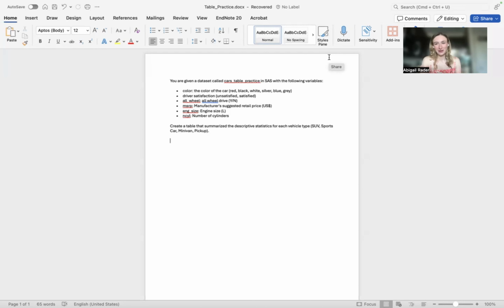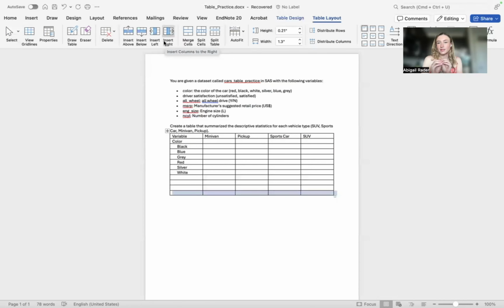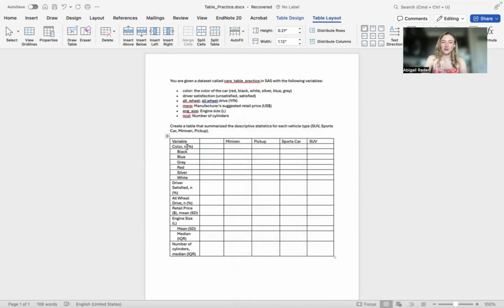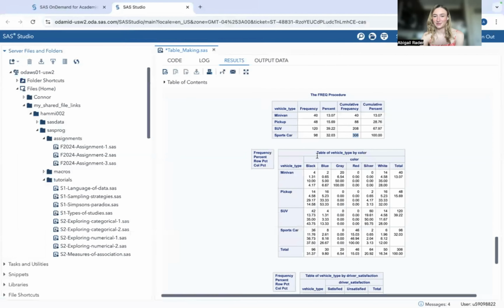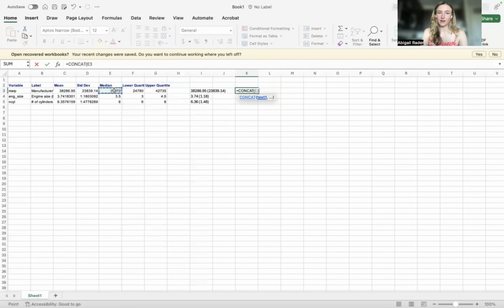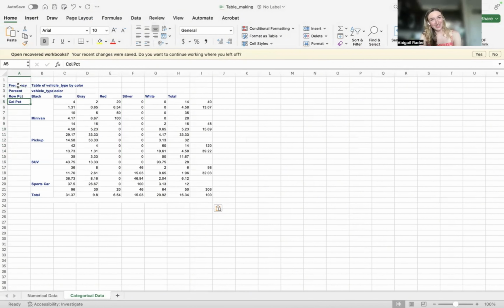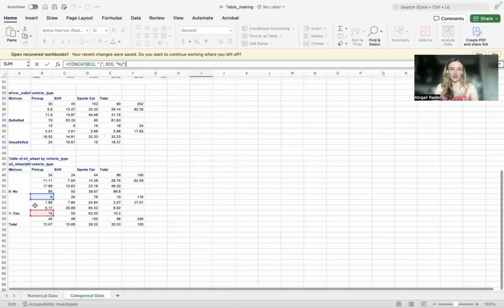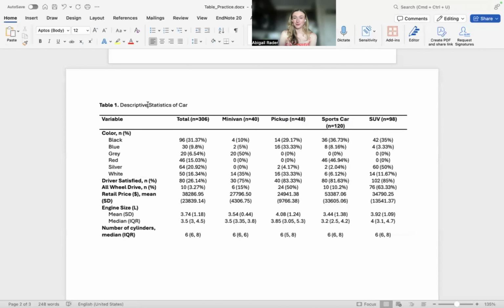Making a 'Table 1' in Word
00:00 Chapter 1: Setting up the Table-- Cars Data
21:12 Chapter 2: Using Excel to Format SAS Tables
41:35 Chapter 3: Formatting Tables for Academic Journals

Basics of table making and academic journal formatting in word for demographics tables. I recorded over Zoom, and the video/audio skips around a bit. I tried to make sure subtitles were all correct, so feel free to turn those on if you miss something. If you can't understand something I'm saying, please reach out!

Filling out the table with the results from SAS is time consuming, so I included a basic walk through of how you can use excel to concatonate results of a proc mean and freq to be pasted into word. Feel free to skip depending on what you're comfortable with.